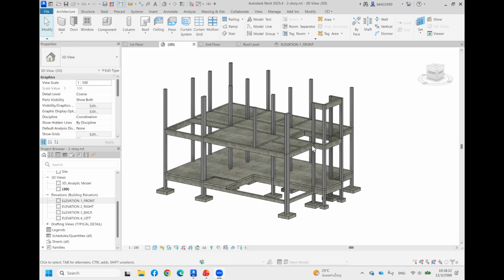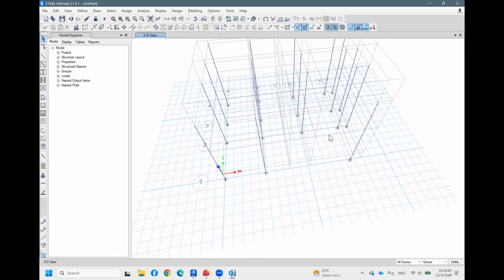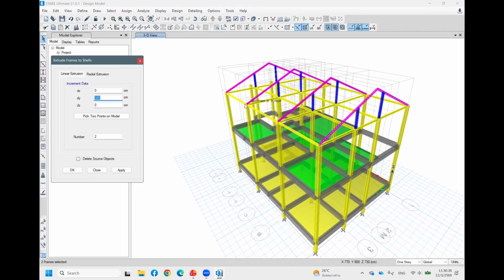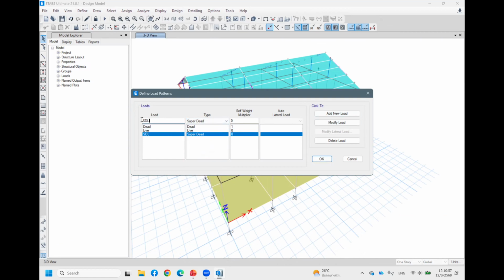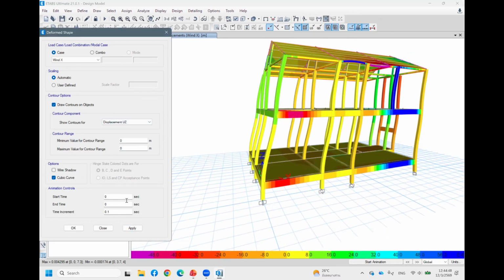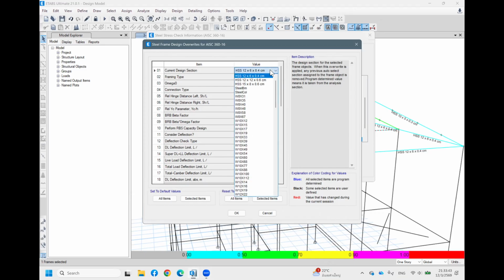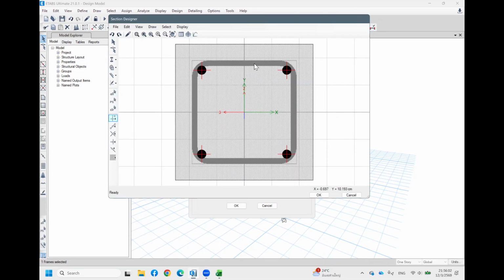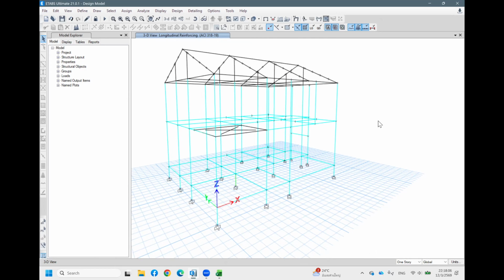(Etabs Tutorial Series) Ep 11: A Complete Two Story House Design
In this video, we design a complete two-story house model from scratch step by step. This full tutorial covers the entire workflow — starting from creating the structural grid and defining materials, all the way to building the full structural model and finalizing the design.

You’ll learn how engineers approach the structural modeling and design of a residential building, including defining structural elements, assigning loads, and preparing the model for analysis.

This tutorial is perfect for civil engineering students, structural engineers, and beginners who want to understand how to create a complete building model from the ground up.